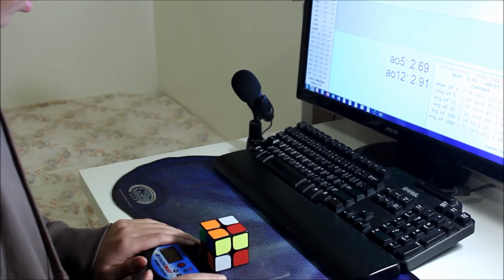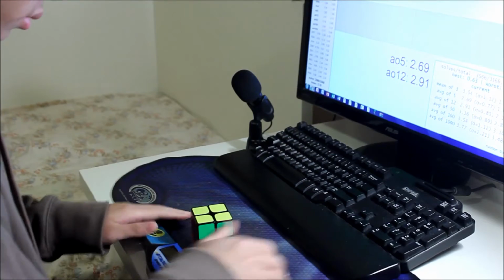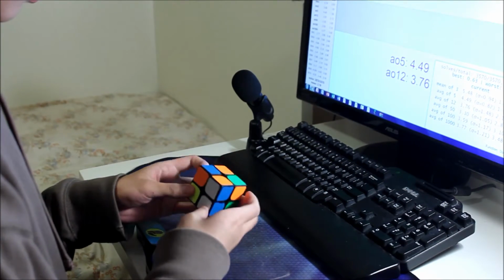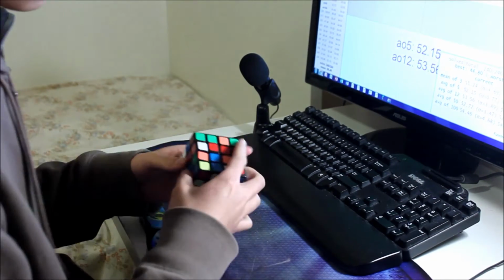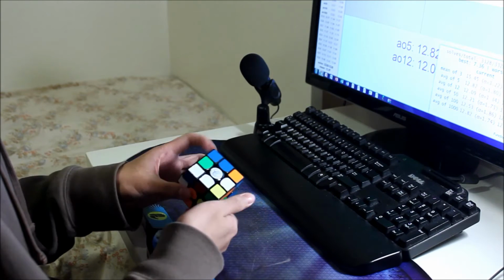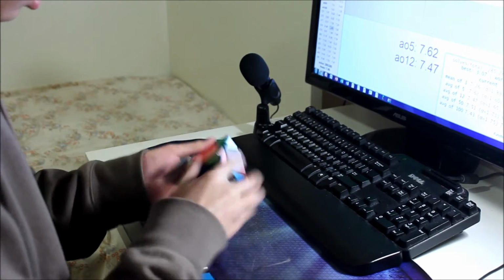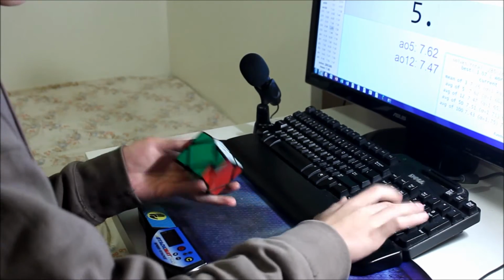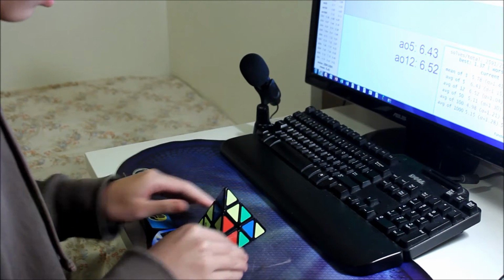Mains and Goals for Ledgewood Winter Open 2017